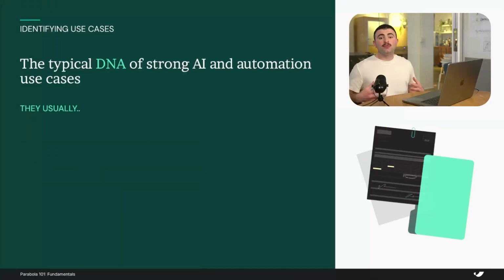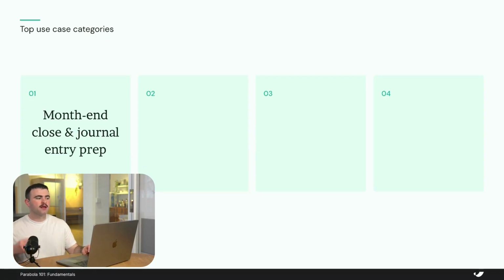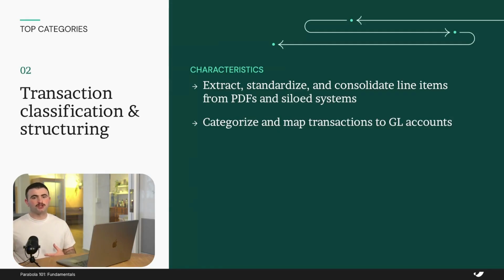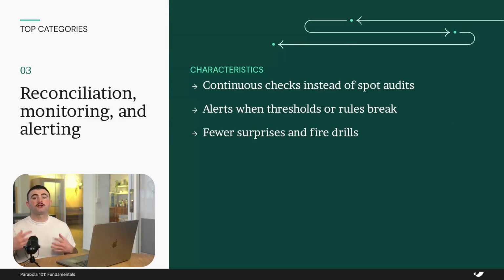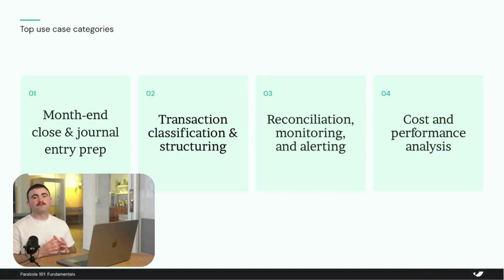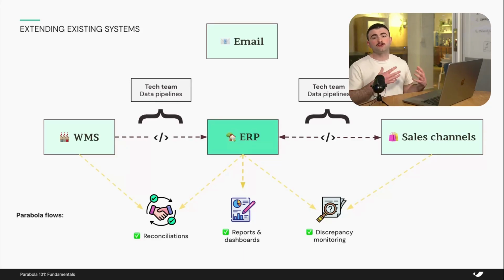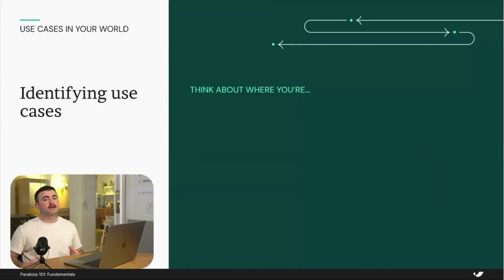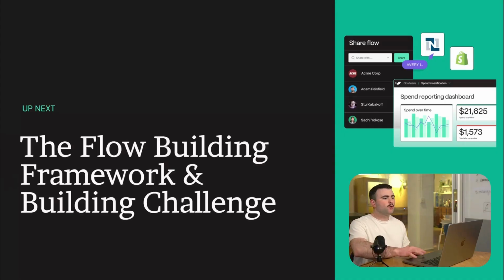Parabola 101: Great Parabola use cases: characteristics & examples—Finance & accounting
The best Parabola use cases share similar DNA:

• Pull data from more than one system
• Require spreadsheet work to clean, combine, or reconcile that data
• Follow a repeatable process
• Impact something that matters — time, accuracy, cost, revenue, or visibility

In this lesson, you’ll learn about the most common categories of use cases that typically share these same core characteristics.